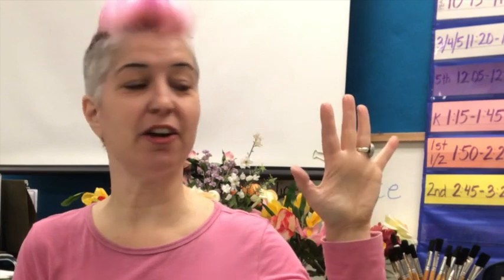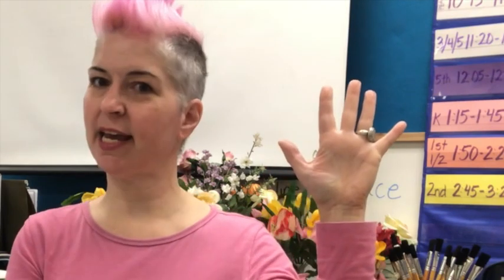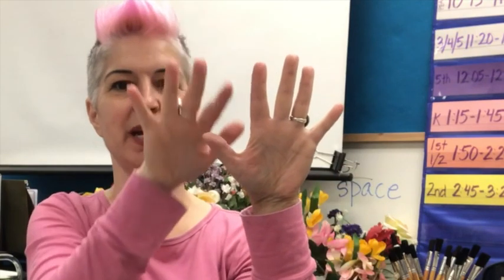Cityscape Collage -- positive/negative space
This video is about cityscape